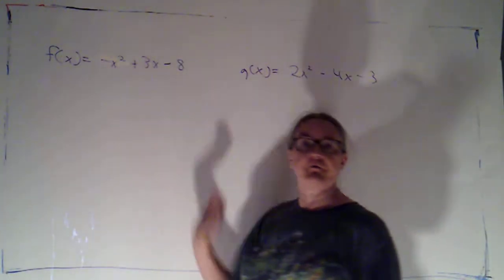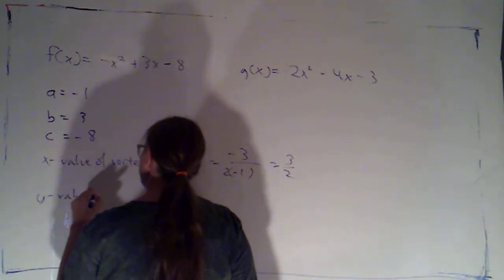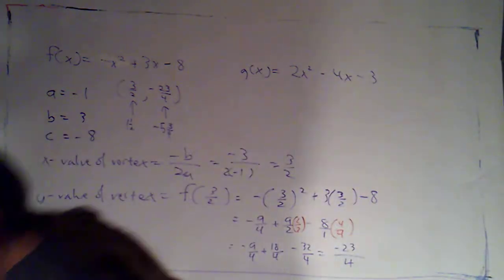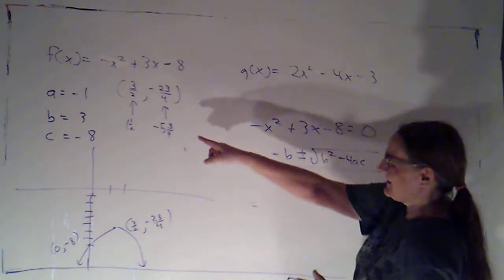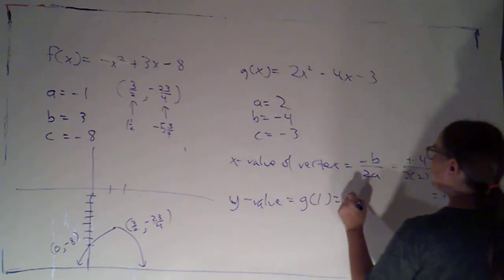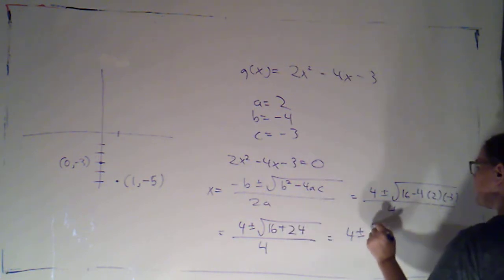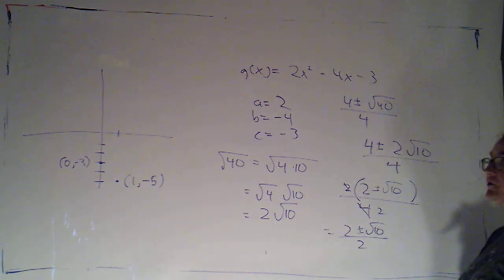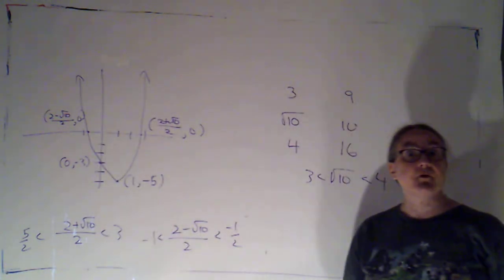Math 2 Section 2 1 part 7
Graphing parabolas using just the standard form of the equation.